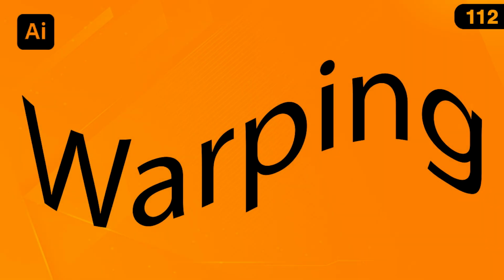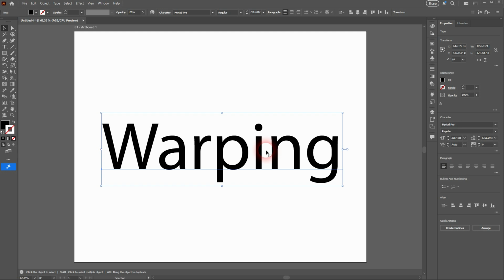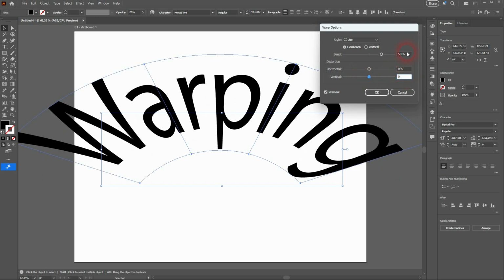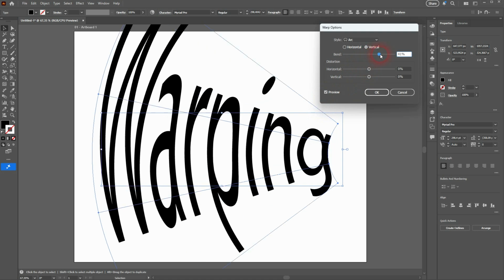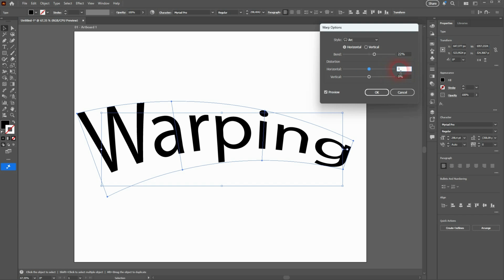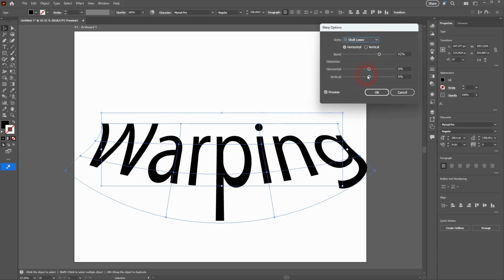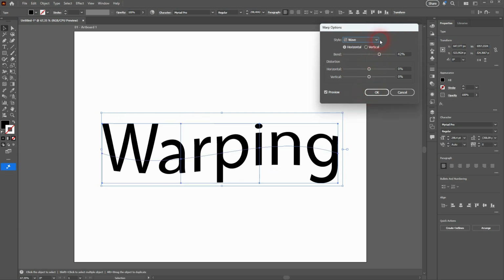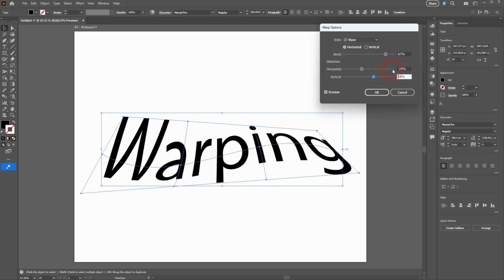How to Warp Text in Illustrator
Learn Adobe Illustrator in 365 days - day 112: In this tutorial I'll show you how to warp text in Adobe Illustrator.